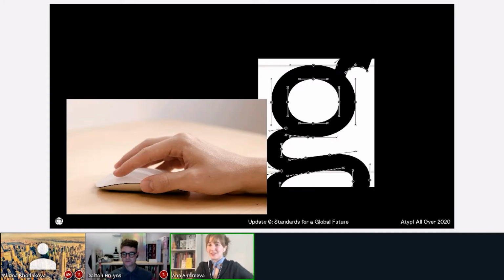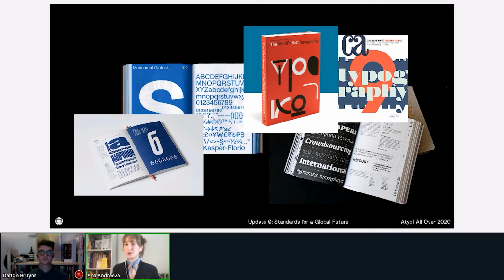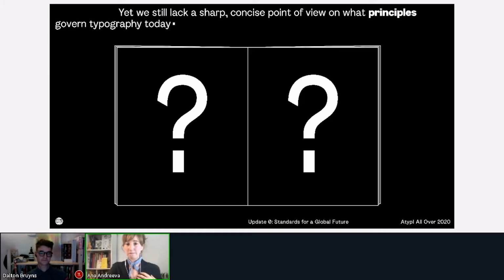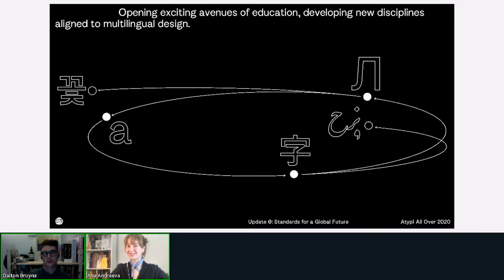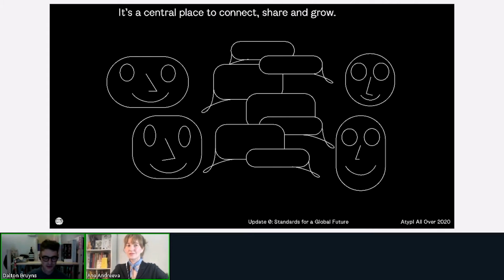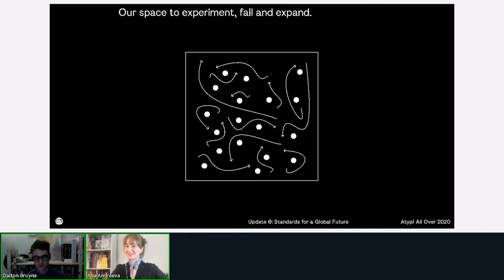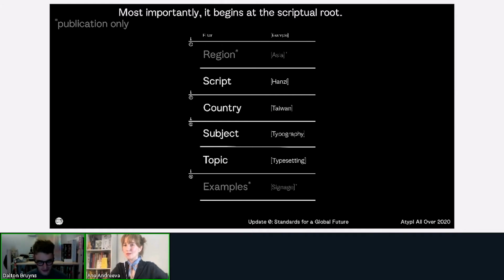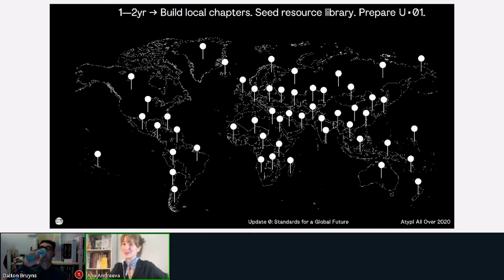Update 0: Standards for a Global Future: Dalton Bruyns and Ana Andreeva | ATypI 2020 All Over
Update.Design is a platform to collect, synthesize, and share knowledge. It is currently being built as a global library of resources without opinion for designers, culture, or discipline. The intent of the platform is to provide a better understanding of design around the world; expanding the scope of design principles as we move closer to a multilingual future. This presentation serves as the launch of the initiative, diving into the reasons why we need to update our design knowledge for a world that’s more connected and integrated. As typography holds such an integral role in visual communication across languages, we believe that it is the starting point on the map of our path forward.

Presentation by Dalton Bruyns and Ana Andreeva followed by Q&A led by moderator Aliona Khodakova.

Dalton Bruyns is a multidisciplinary designer with experience in visual, strategy, and service design within both commercial and non-commercial settings. Bruyns is an occasional lecturer at Swinburne University, and has a deep interest in multilingual design and its implications on a global community.

Ana Andreeva
Graphic Designer
AAType